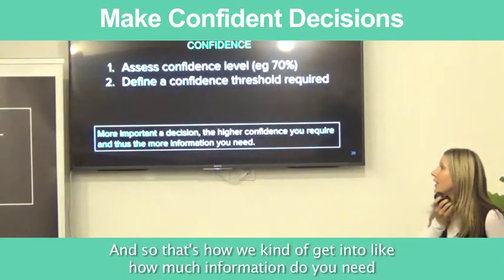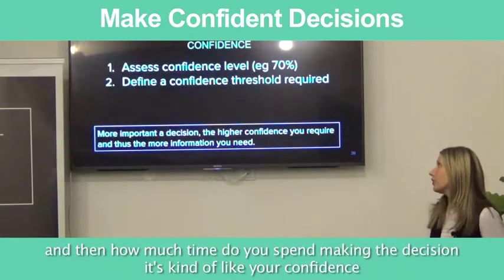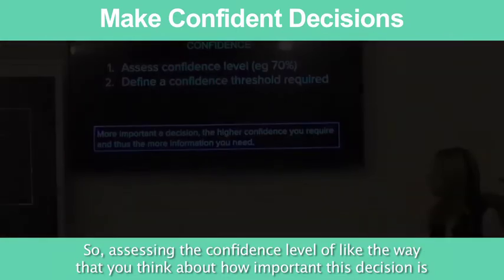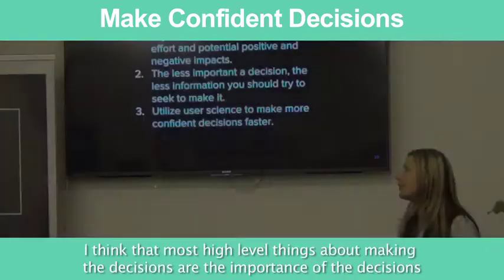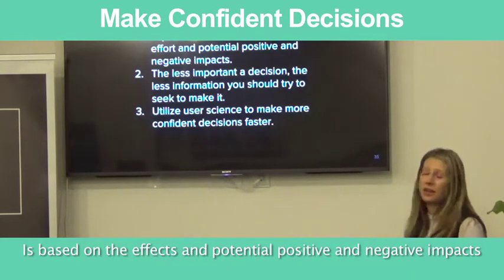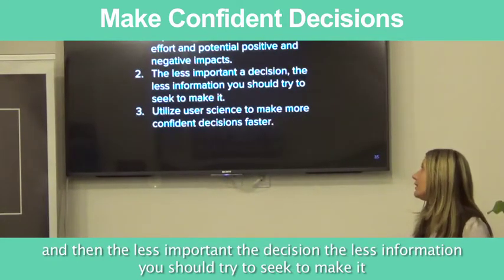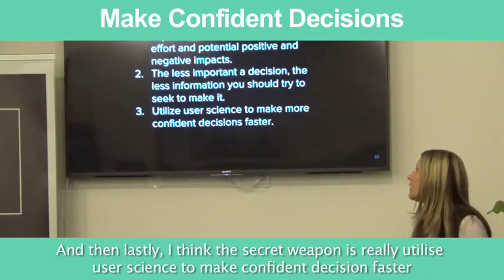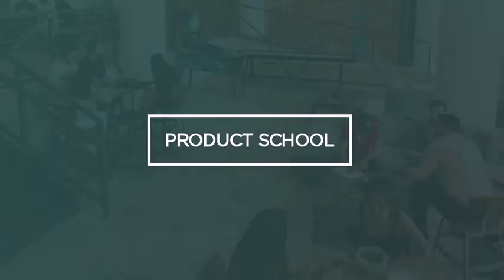Sneak Peek: Make Confident Decisions by XO Group Product Manager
Short video about how you need to make confident decisions.

ABOUT US:
We host product management, data and coding events every week in Silicon Valley, San Francisco, Los Angeles, Santa Monica, Orange County and New York.

If you want to become a product manager in 8 weeks, see our upcoming courses